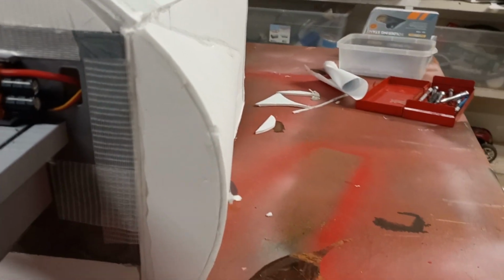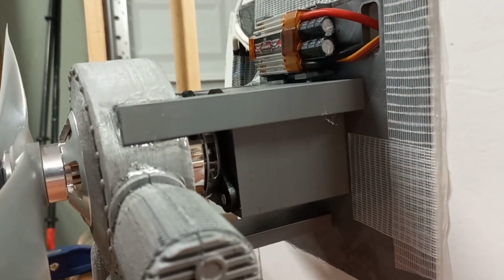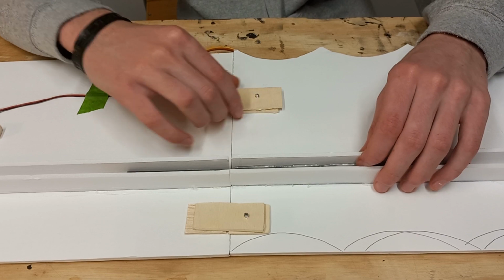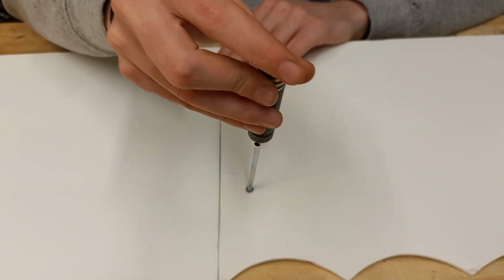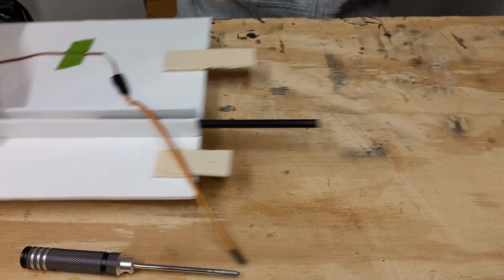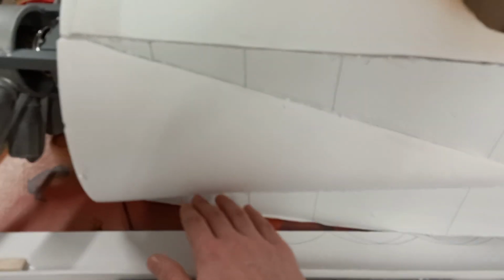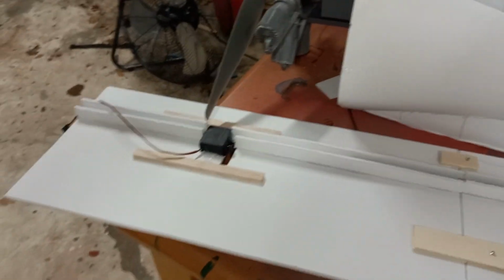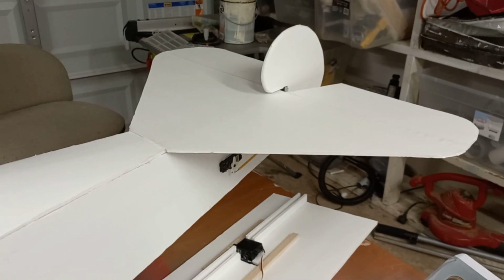Fokker Dr.1 build! 1/4 scale foam board WWI warbird!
Welcome to Foambirds RC!
Thank you guys so much for tuning in to the second part of my Fokker Dr.1 build! As always, if there is anything that you would like me to cover in depth, or any questions that you might have, be sure to put that in the comments below!
If you guys have not yet watched the first part of the build series, check it out right